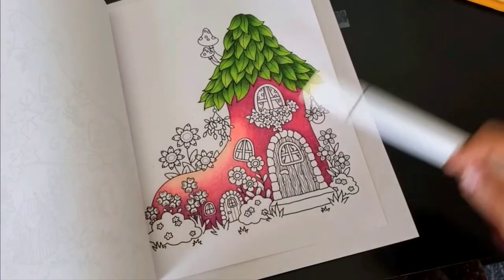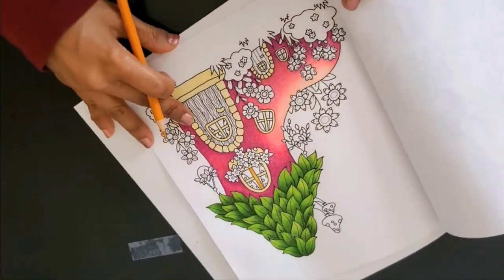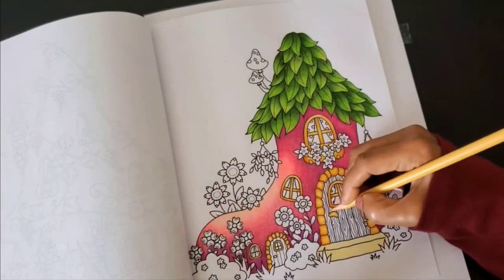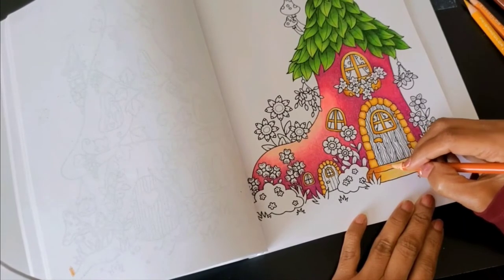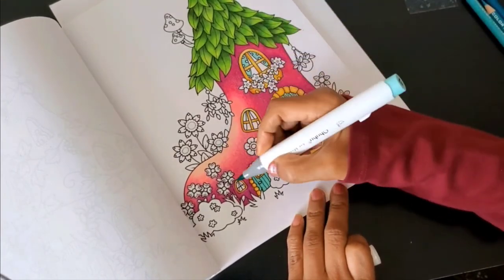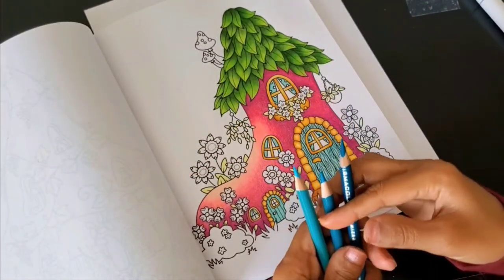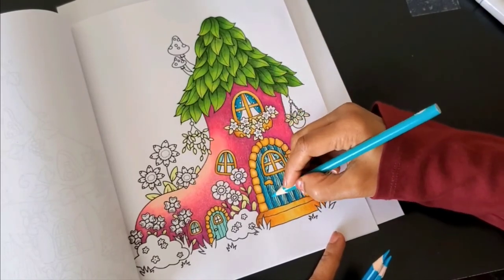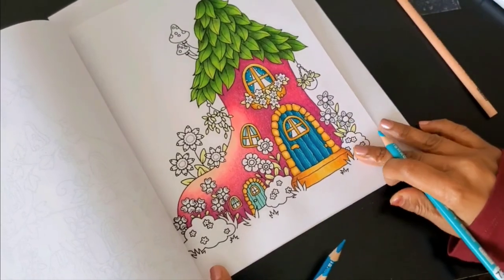Part 2| Shoe House from Magical Tiny Houses | Alexandra Dannenmann| Coloring Tutorial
Hello viewers, this is part 2 of how I colored this Shoe House in Alexandra Dannenmann 's Magical Tiny Houses. I used Markers and Prismacolor premier pencils.